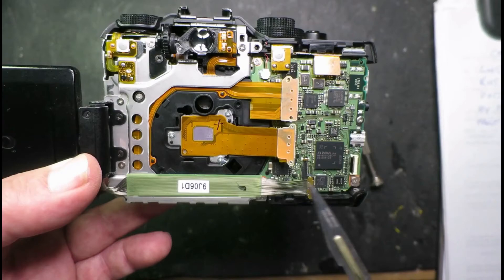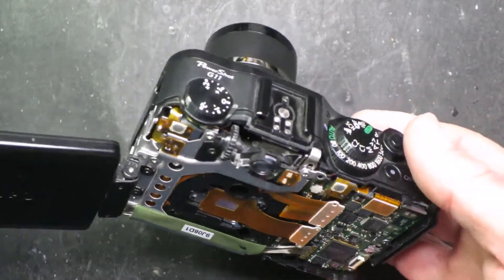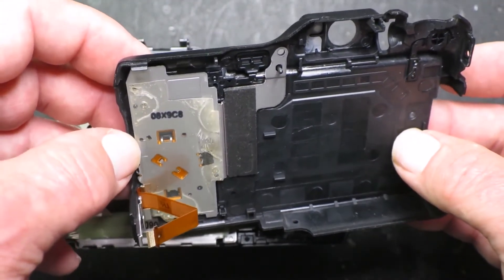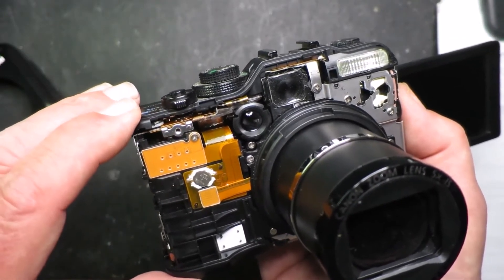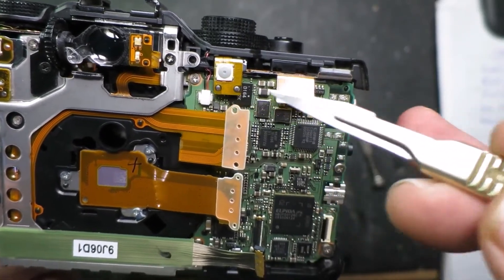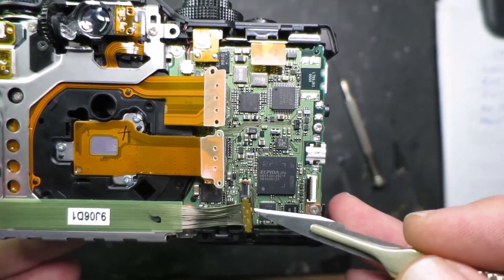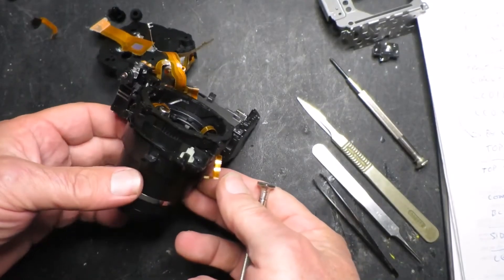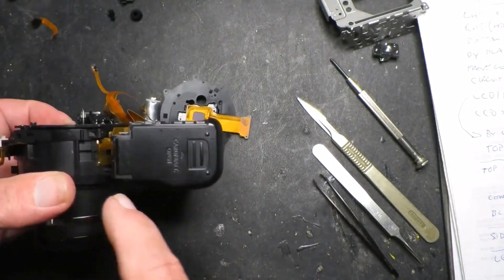Canon G11 Lens Error Teardown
This Canon G11 camera has an all too familiar problem that the lens will not retract.I take it apart to discover why. During the teardown I show how to disassemble the camera. The fault turns out to be a broken flex cable within the lens assembly. It was decided that the camera was beyond economic repair.

🎥 Lens Error Issue and Diagnosis: The video focuses on diagnosing and attempting to repair the Canon G11 camera's lens, which fails to retract, producing an error message. The host explores common troubleshooting techniques, including battery and SD card adjustments.
🔧 Step-by-Step Disassembly: The teardown involves removing screws, panels, and delicate cables to access the lens assembly and associated mechanisms.
🛠️ Identifying Problems: The inspection reveals potential issues like debris in the lens gears and a broken ribbon cable, which impede lens functionality.
💡 Repair Challenges and Outcomes: Despite cleaning and analyzing components, the discovery of a snapped ribbon cable marks the repair attempt as ultimately unsuccessful.
💲 Economic Considerations: The video highlights the cost-benefit analysis of repairing versus replacing the lens or camera, taking into account the second-hand value of the Canon G11.

Jump to:
Introduction 0:28
Rear Cover removed 1:58
Front Cover removed 3:19
LCD mounting plate 5:02
Top Cover / Main Circuit Board 6:12
Front Frame 8:49
CCD / Lens rear 10:28
Lens gearing 11:49
Lens Mechanism 13:06
Conclusion 14:16